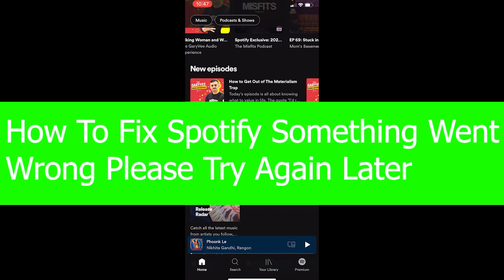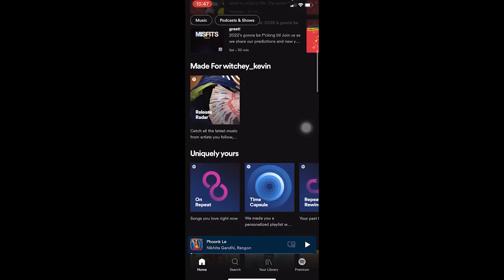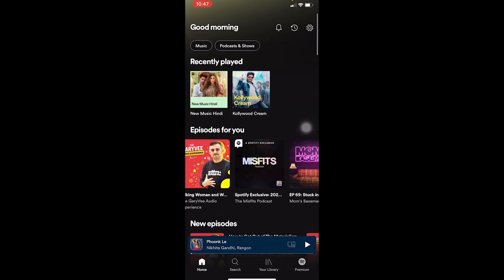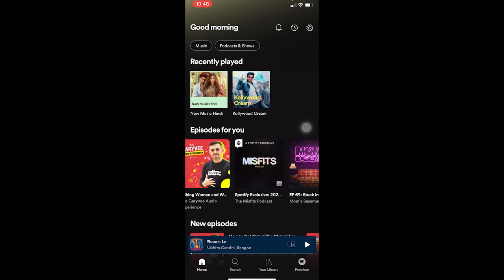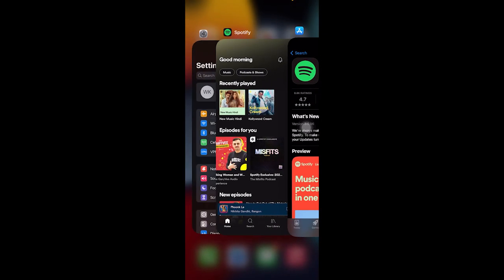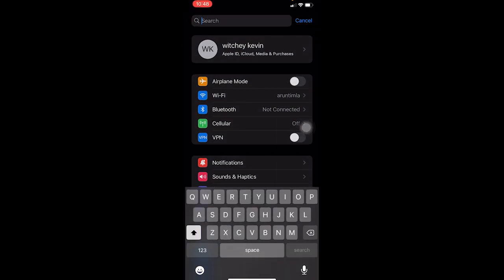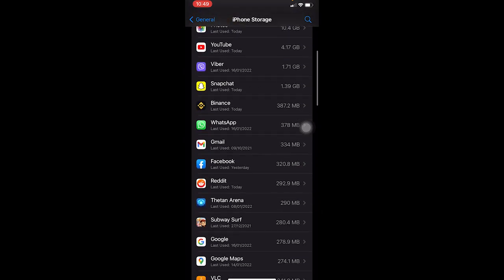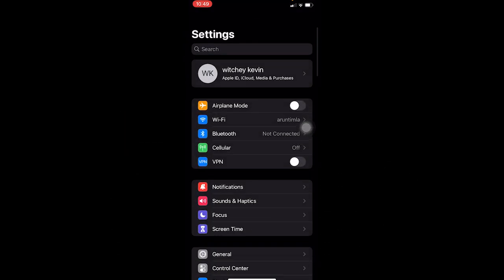FIX Spotify Something Went Wrong Please Try Again Later Issue [UPDATED]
This video talks about how to fix spotify something went wrong please try again later error. So, make sure you watch the video till the end and learn the exact steps.
Steps:
If you're facing this problem when you open your Spotify, like on my screen, it's showing me all this music over here. But on your screen, it's going to be blank, completely blank, and it's going to show you something went wrong. There are multiple reasons behind this problem. And I'm going to be showing you guys how you guys can fix it step by step. So the first reason behind why you're facing this problem might be if your internet connection is slow, so make sure to check if your internet connection is stable. And if your internet connection is stable, and you're still facing this problem. The second reason might be if your Spotify is not up to date. So make sure to go to your Play Store or App Store to check if your Spotify is up to date. So my Spotify is up to date. So you guys can also go to your Play Store or App Store to check if it is up to date. And even if your Spotify is up to date and is still facing this problem, then the other reason to fix this or like the other method to fix this problem is by going to your setting. So I'm using iPhone. So basically what I'm going to be doing is I'm going to offload my Spotify. So if you guys don't know how to offload apps on your phone, then you know the feature of offloading is different in different apps. So just search on YouTube, how to offload apps on my phone, like enter your company's phone's name. So for iPhone users, just go and settings and you want to go in where it says storage. And then on storage, you want to find Spotify. So I found my Spotify, I click on the offload app, I click on the offloaded app. Now once I do that, what it's going to do is it's going to delete my Spotify and reinstall it again. And that should fix your problem.
CHAPTERS
0:00 - Intro
0:14 - Fix Spotify "Something Went Wrong Please Try Again Later"
2:00 - Outro